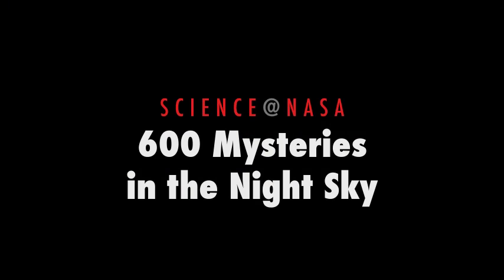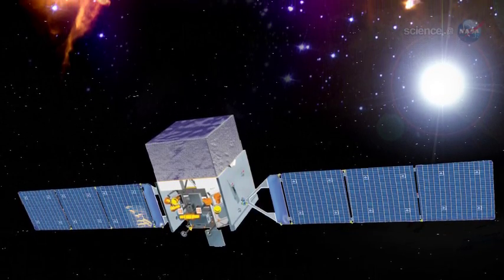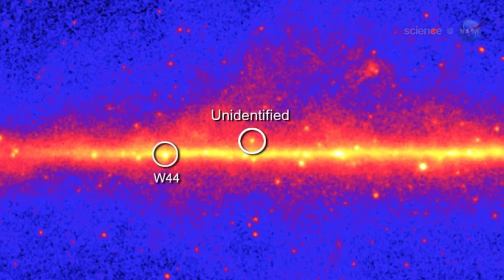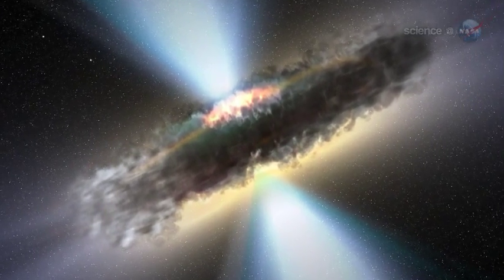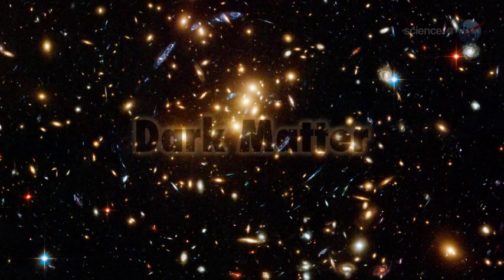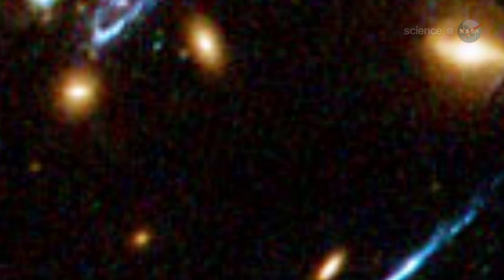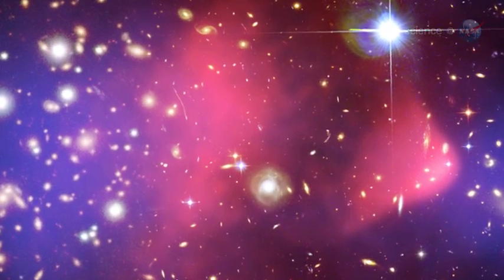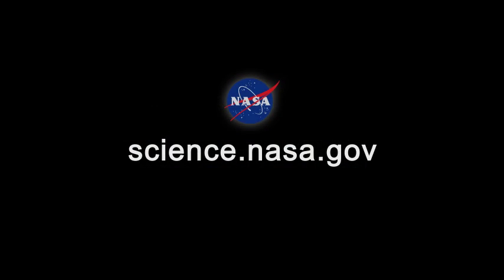ScienceCasts: 600 Mysteries in the Night Sky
The Fermi Gamma-ray Space Telescope recently produced a map of the night sky. Out of 1873 new sources, nearly 600 were complete mysteries. In this week's ScienceCast, researchers speculate on the nature of the mystery objects - including the possibility that they are made of dark matter.